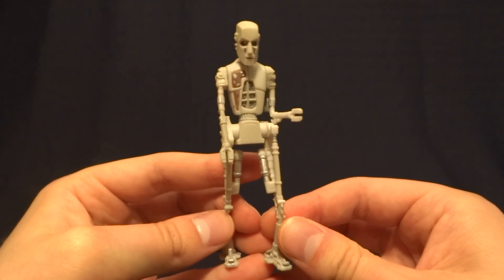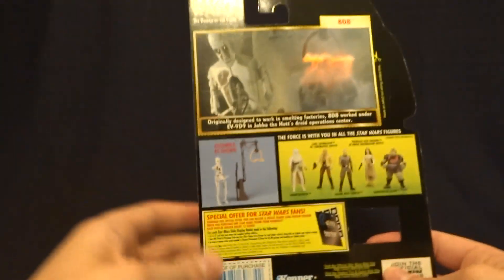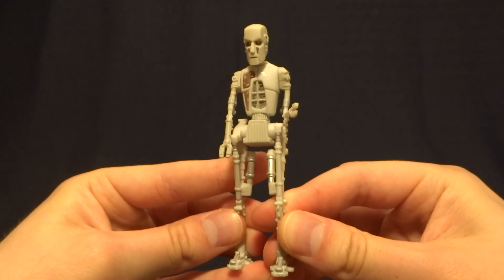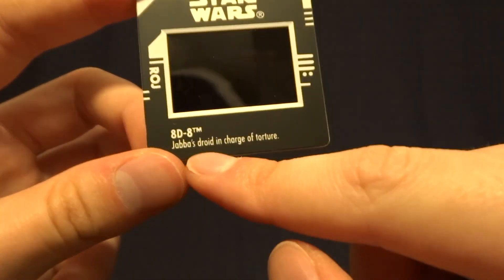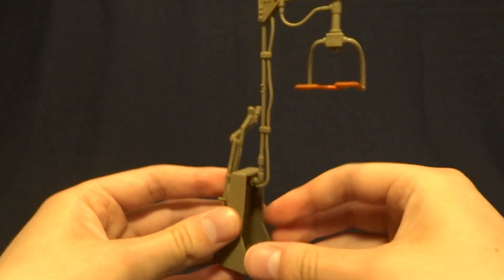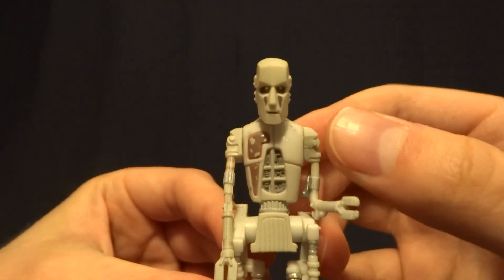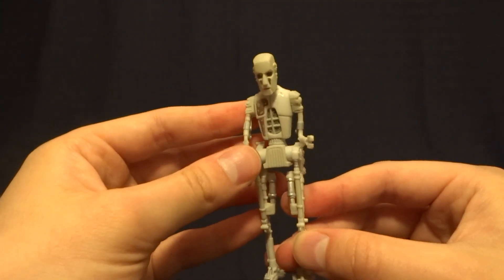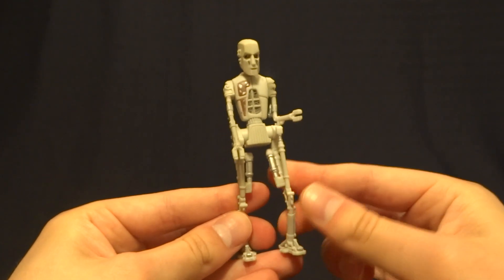Star Wars Action Figure Review: 8-D8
A quick look at 8-D8 with Droid Branding Device from the Star Wars Power of the Force Line.